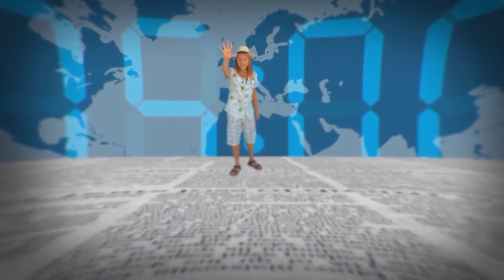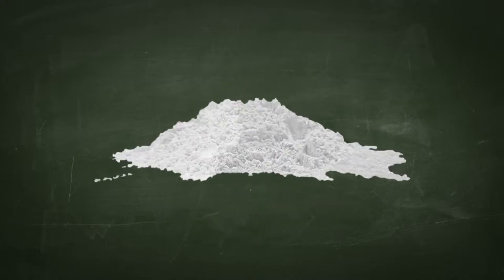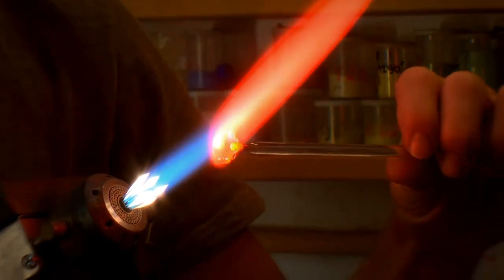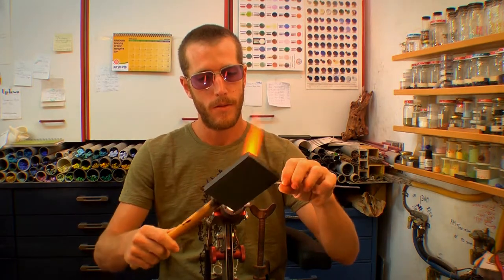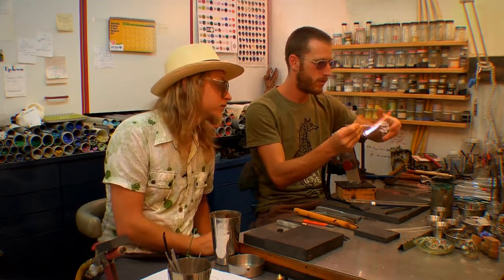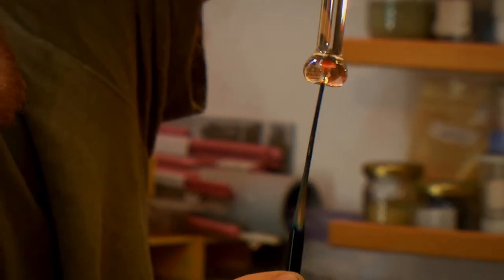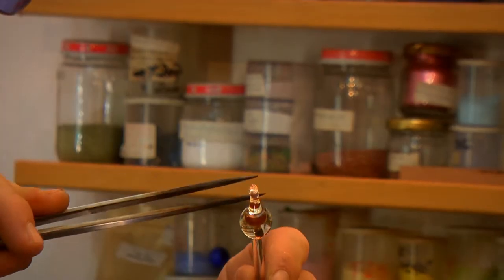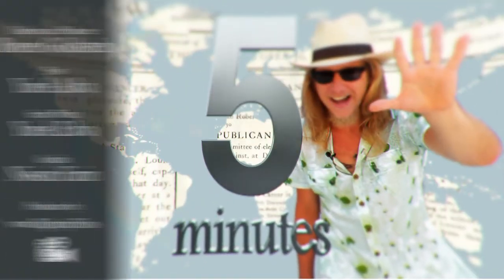5 minute flash on glass art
how glass is made - glass art